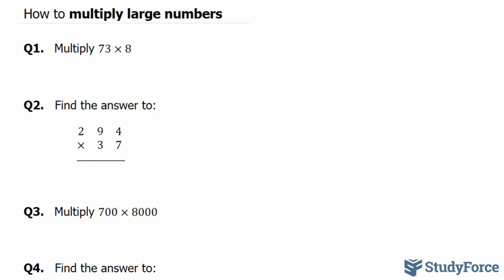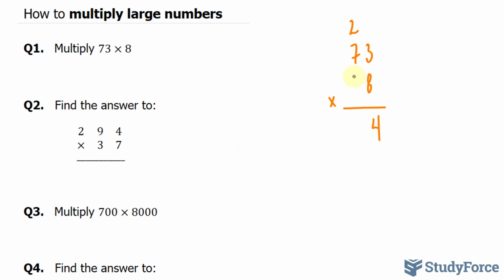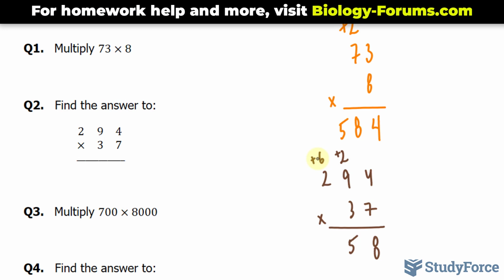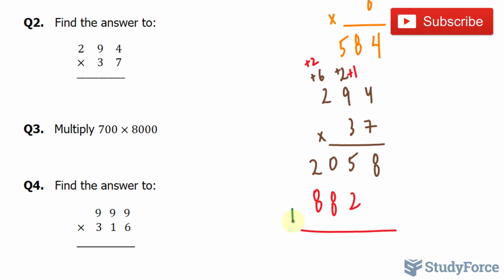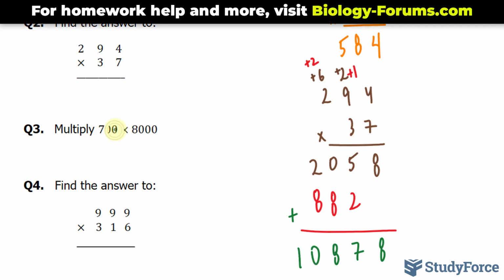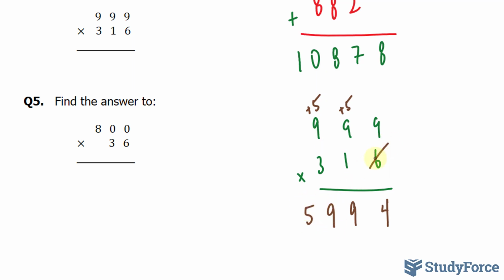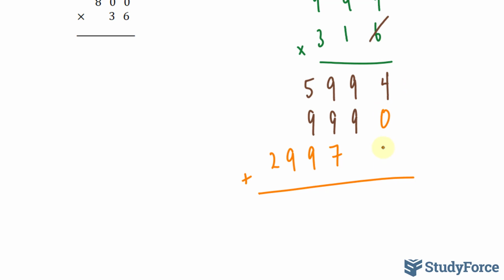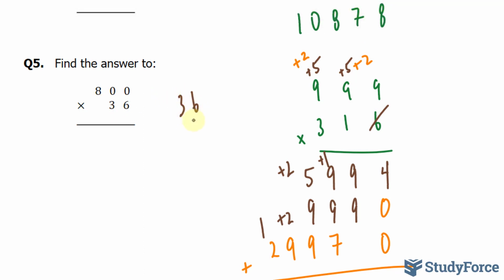📚 Multiplying large numbers